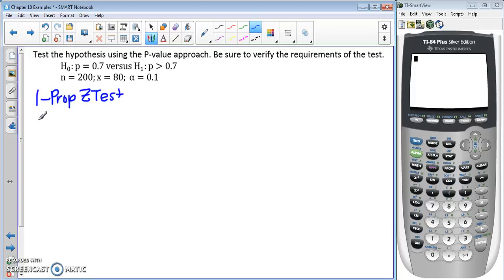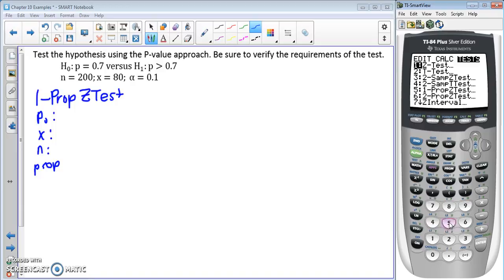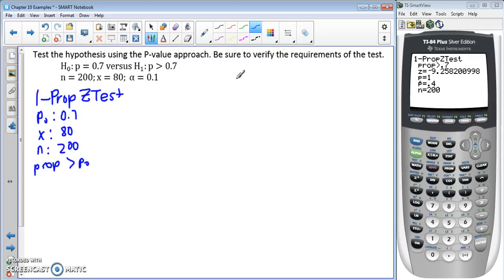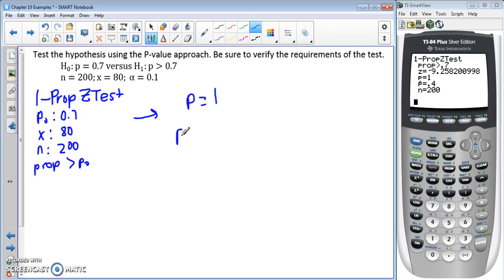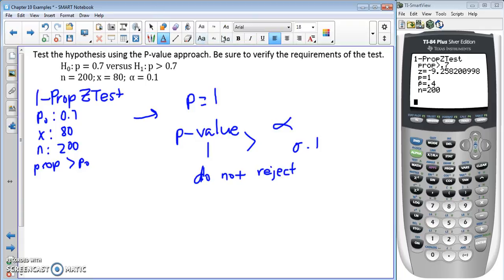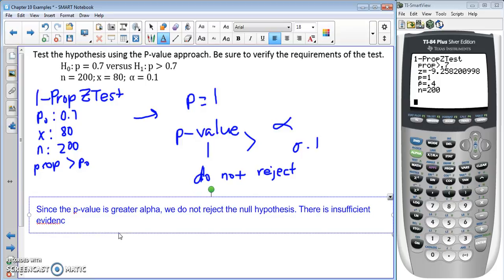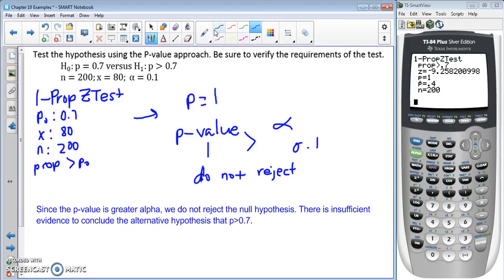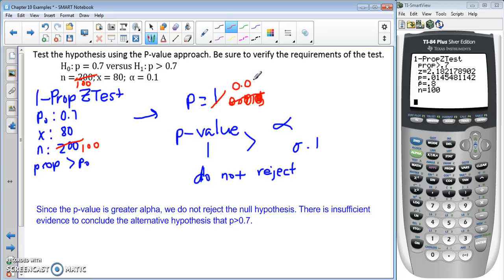Chapter 10 Section 2 Example 3